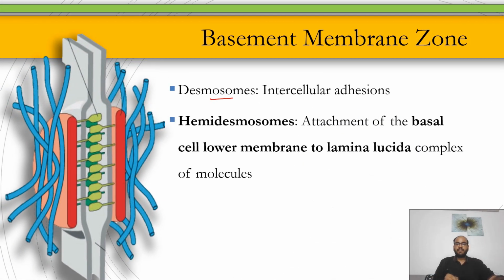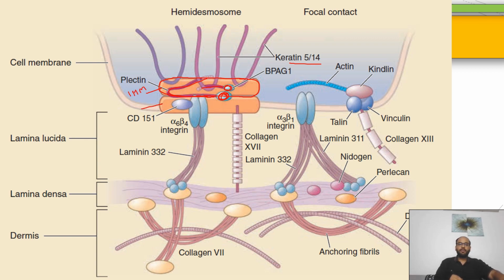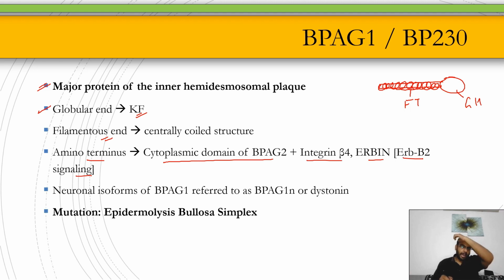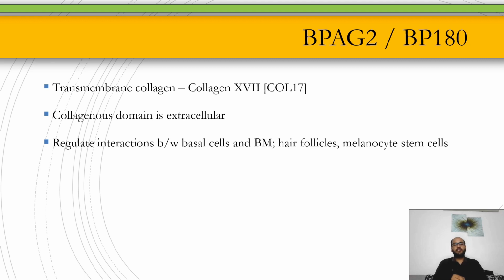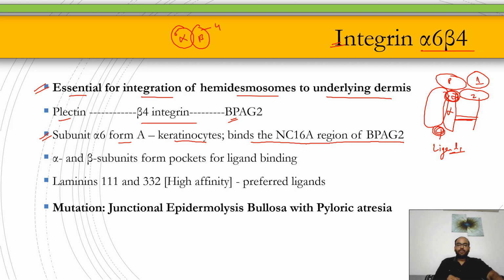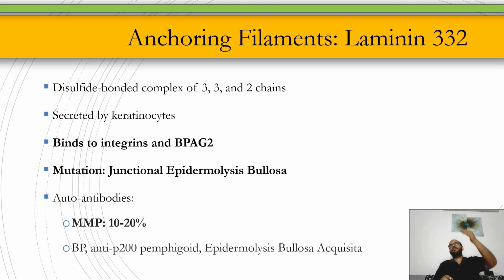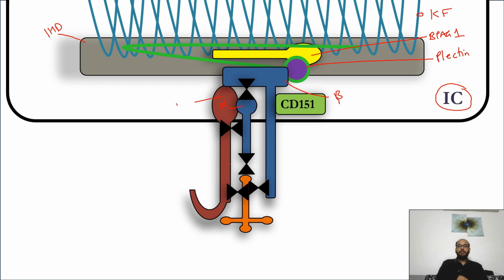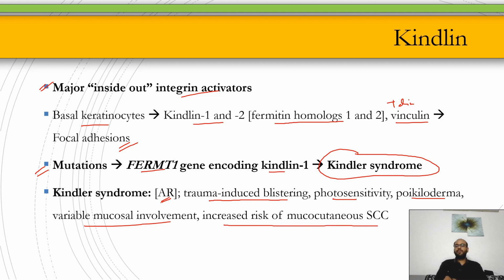Basement Membrane Zone [BMZ]: Part 2 - Hemidesmosomes and Lamina Lucida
Introduction - 03:04
Zones of BMZ - 05:35
Hemidesmosomes - 06:58
Hemidesmosomal Protiens - 08:50
Plectin - 10:14
BPAG1 / BP230 - 11:35
BPAG2 / BP180 - 14:28
Integrin α6β4 - 20:28
Tetraspanin / CD151 - 23:25
Laminin 332 - 27:05
Hemidesmosomes made easy - 29:40
Focal Adhesions - 34:05
Kindlin - 35:55
End - 37:20